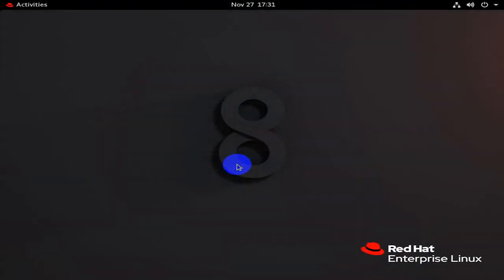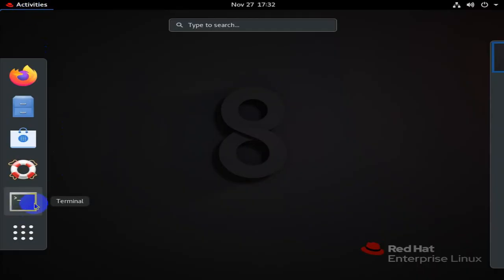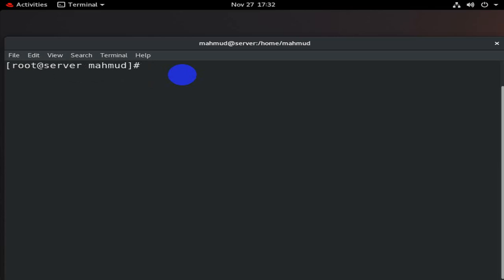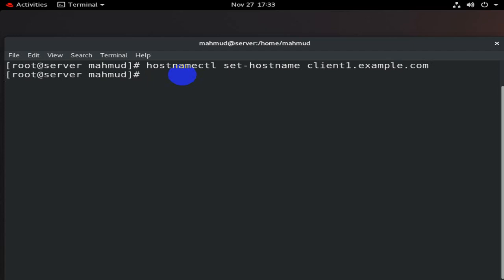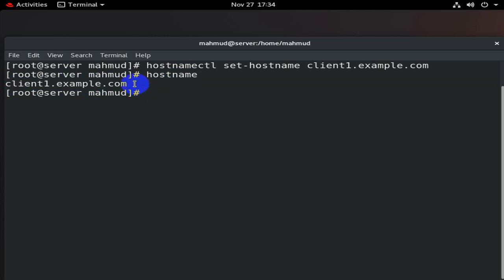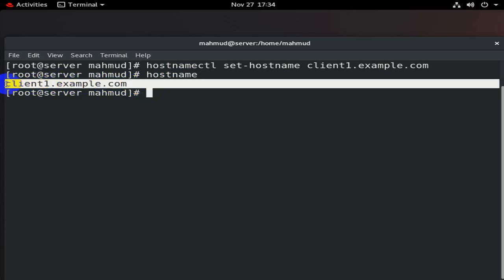How to Set Host Name Red Hat Enterprise Linux 8 - Set Computer Name In RHEL 8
Learn How to Set Host Name In Red Hat Enterprise Linux 8 - Set Computer Name In RHEL 8